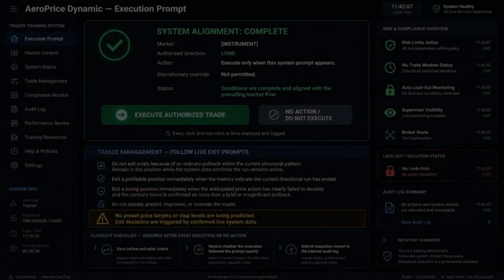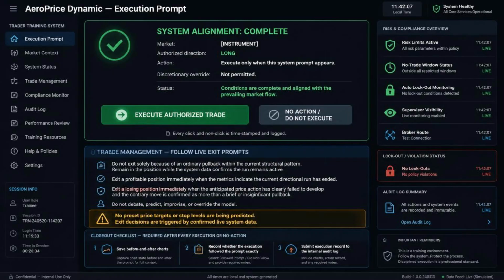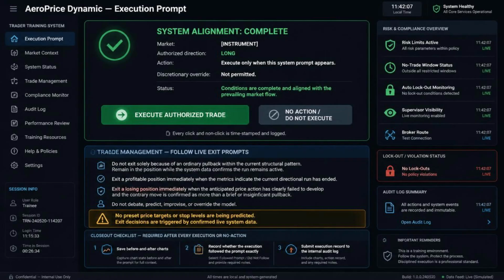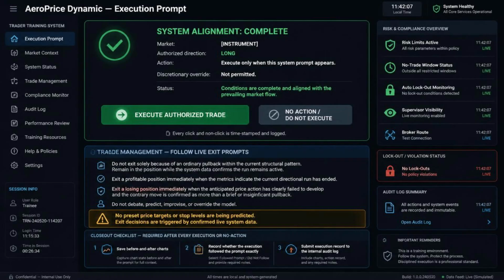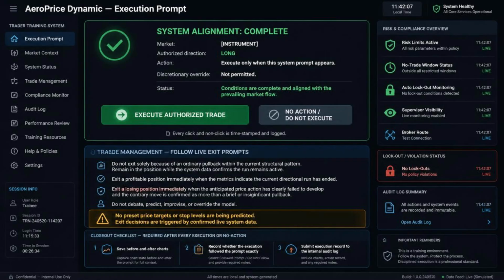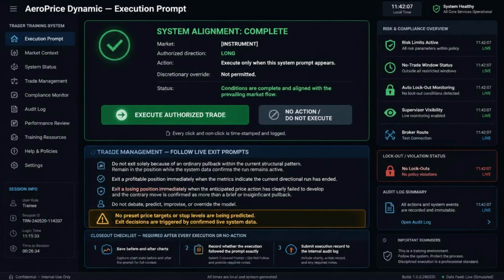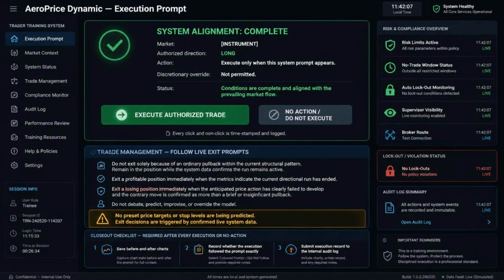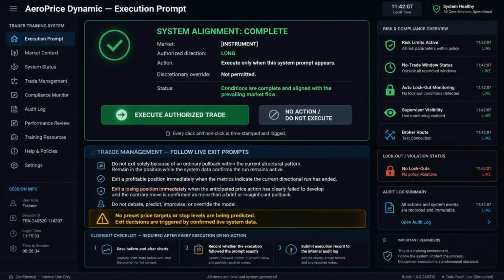AeroPrice Dynamics Junior Trader Execution Screen Guide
This video provides a comprehensive description of the AeroPrice Dynamics automated trading environment. It outlines the highly structured, rules-based workflow that prioritizes strict adherence to automated system prompts over personal intuition or discretionary judgment.

Viewers are instructed on how to use specific interface tools to monitor market context, verify system alignment, and execute authorized trades through a centralized control panel. A significant portion of the video emphasizes compliance and accountability, detailing the mandatory use of audit logs, risk monitors, and real-time supervisory oversight.

Additionally, the system mandates precise trade-management protocols, requiring users to exit positions based on live data rather than emotional reactions or predetermined targets. These measures ultimately serve as a backup check, reinforcing accurate documentation practices within the firm’s protective framework.